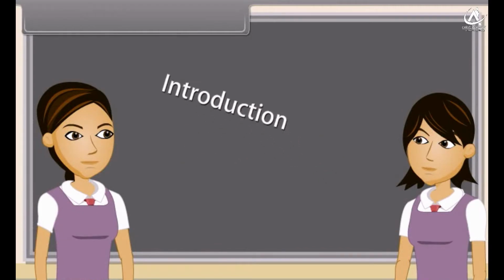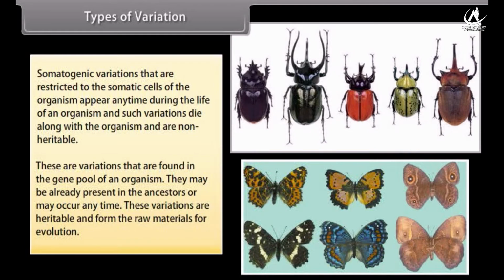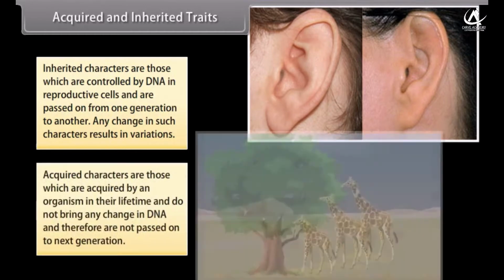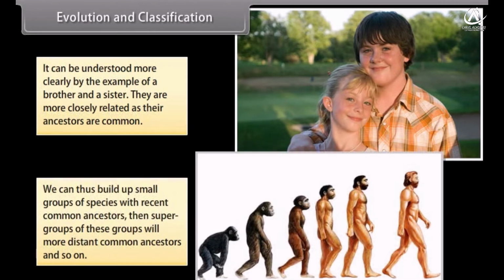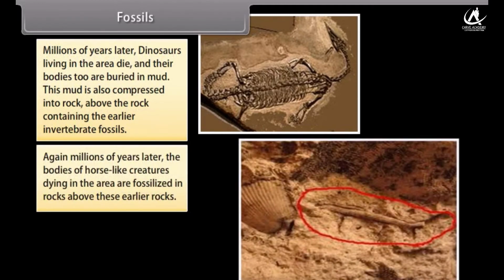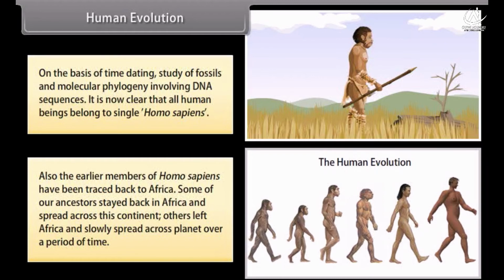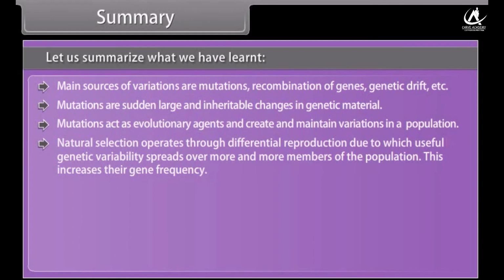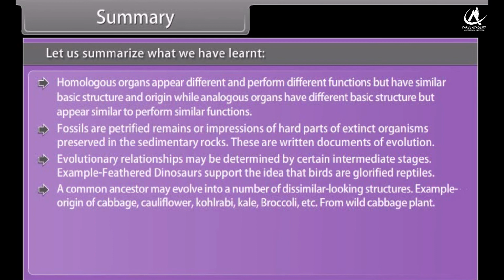Heredity And Evolution I, Class-10th, Subject-Biology, In English